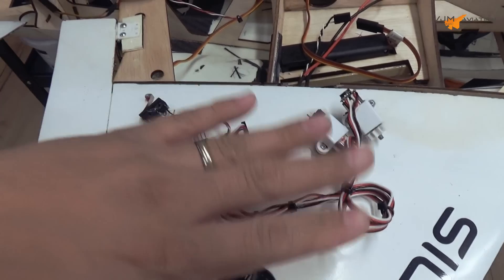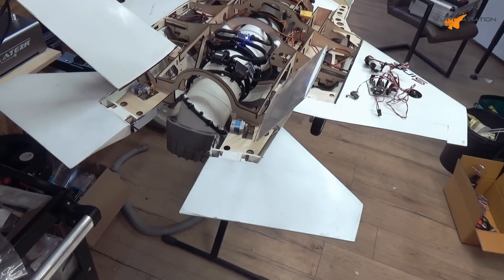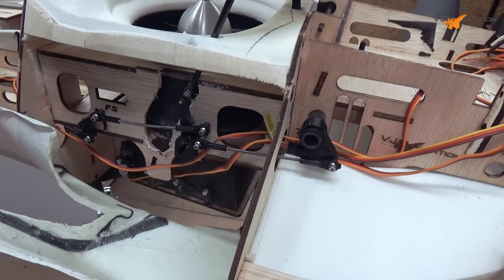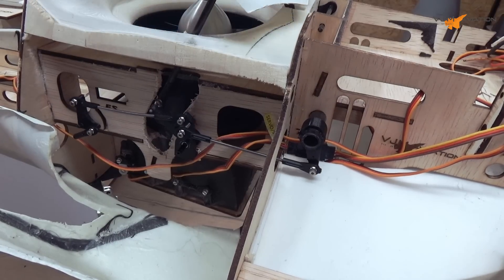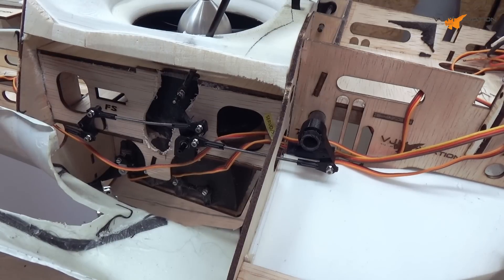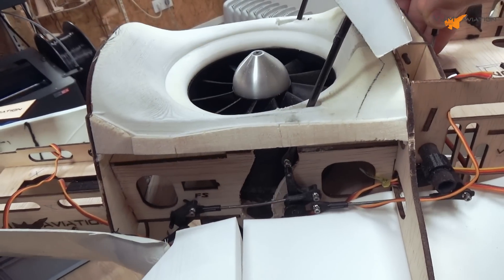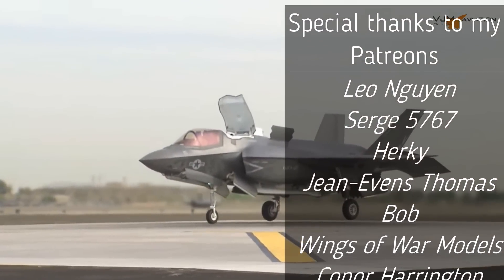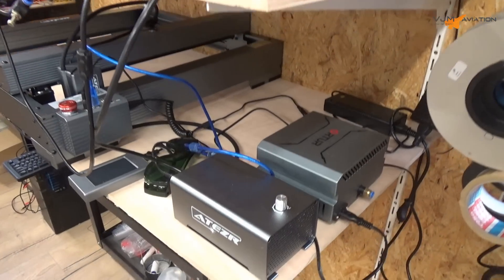F-35B Making hte STOVL Doors World's Most AWESOME RC JET | Top Best Builds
Lets start designing the f-35B Doors!! this will be a weekly update until we can close the upper fuselage skin. Let's build!

The Longer LK5 Pro is a huge 3D printer loaded with features, but it costs less than all the competition. Is it too good to be true? 3dprinting longer 3dprinter Check out their site for amazing deals!

A huge thank you to Longer for providing a Longer LK5 Pro for me to review! Check out their sale for some amazing deals!